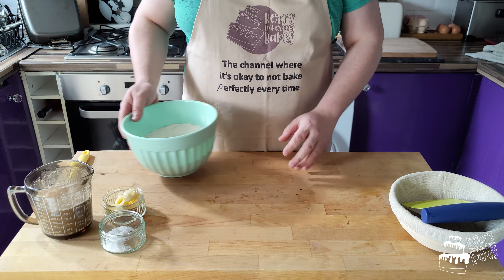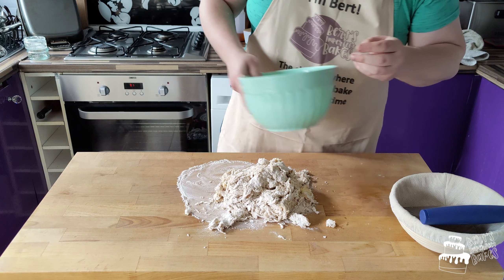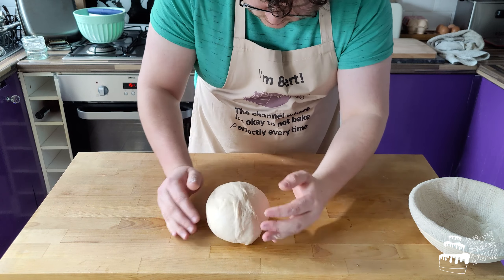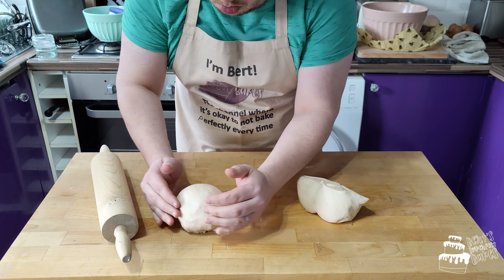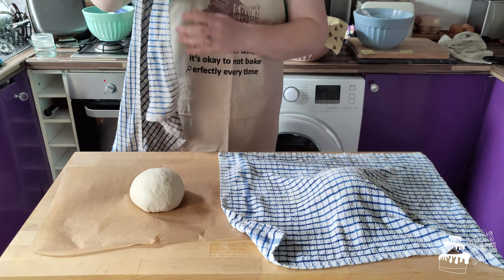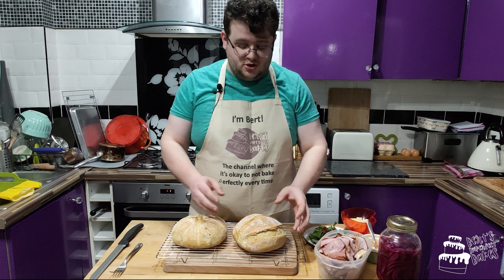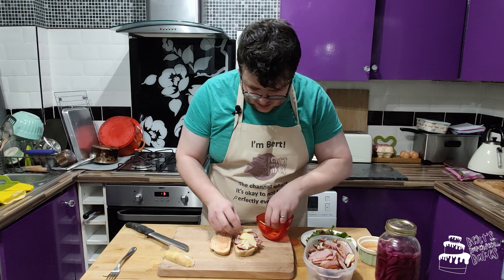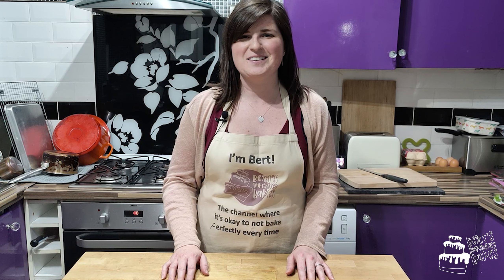Episode 14: Oven bottom bread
Changed things up a bit this week and went for a savoury option. This is a really lovely loaf, great as a sandwich and just toasted with butter too!

Ingredients:

500g strong white bread flour
10g salt
30g yeast (dried and rehydrated with 300ml water water)
60g butter

First prove is one hour
Second prove is one hour

Pre-heat oven to 200 Celsius fan and bake for 30 minutes in a pre-heated Dutch oven if you have one.

It's cooked when you tap the bottom and it sounds hollow.